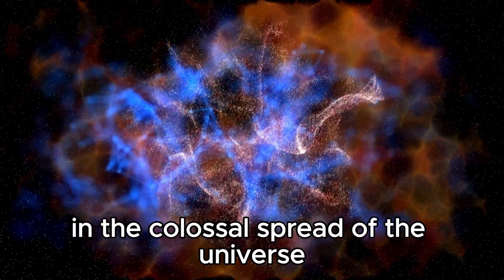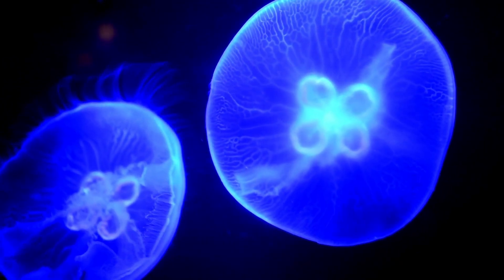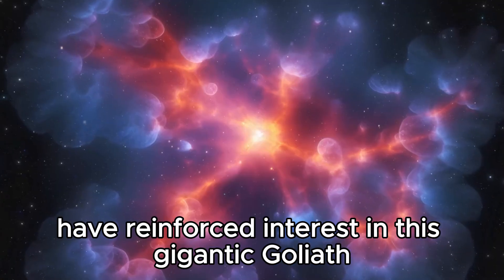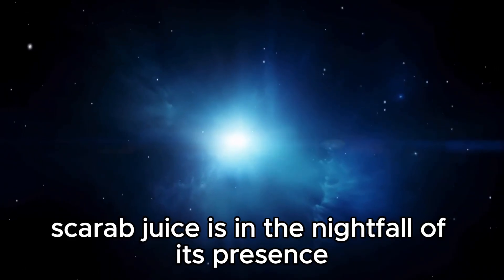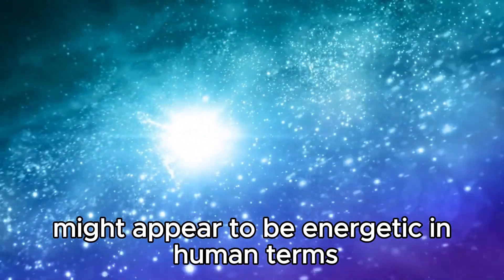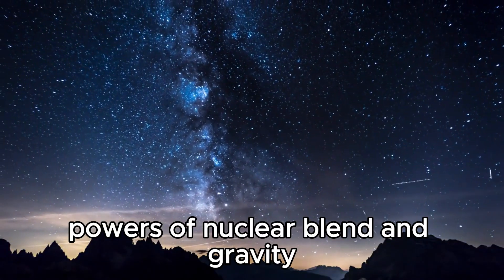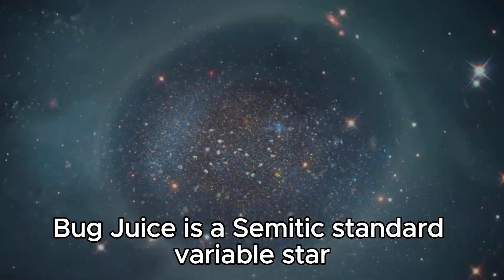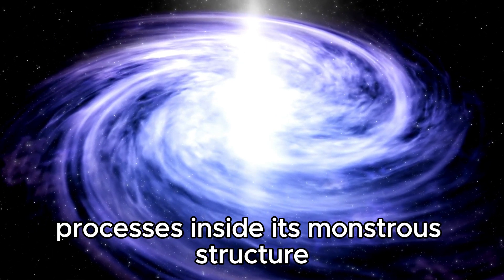James Webb Telescope Just Announced the First Real Image of a Supernova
🔭 Witness history in the making as the James Webb Telescope unveils the first-ever real image of a supernova! In this groundbreaking moment for astronomy, delve into the mesmerizing details captured by this cutting-edge instrument, shedding new light on the explosive demise of a massive star. Join us as we analyze the implications of this remarkable discovery and explore the far-reaching impact on our understanding of the universe's most enigmatic phenomena.

🌌 Stay at the forefront of cosmic exploration and discovery!